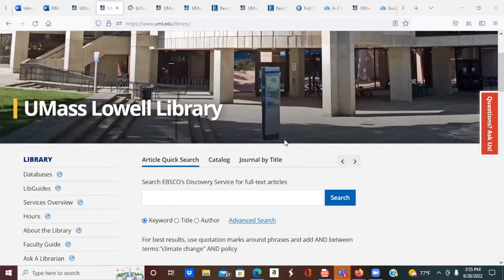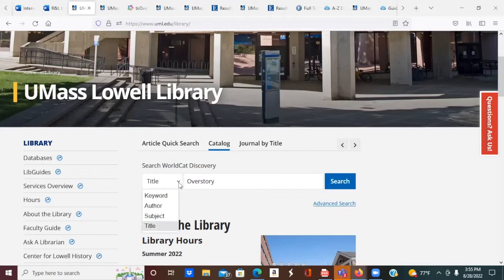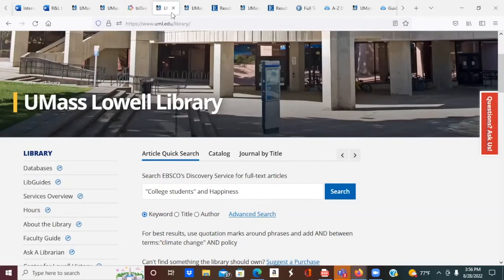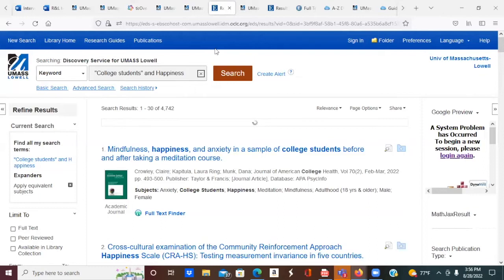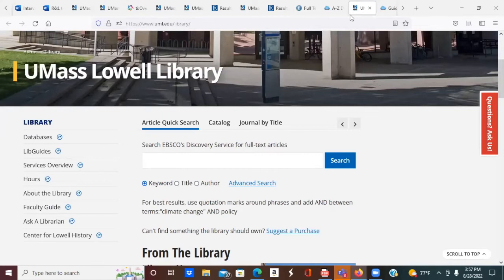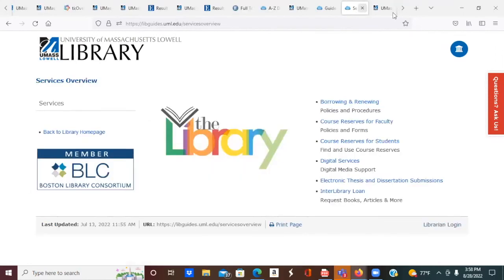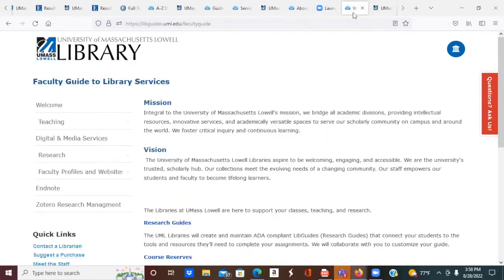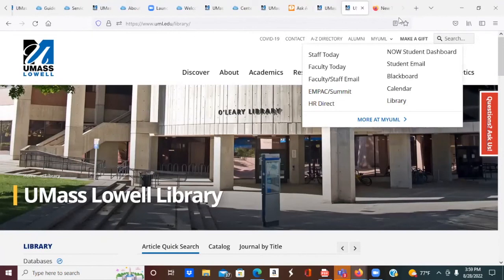Take a tour of the University Library Webpage!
Join librarian Mary Kay Martynuk for a tour of the UMass Lowell University Library webpage. Learn more about the different features and tools available for you to use.

The UMass Lowell University Library provides videos to help you understand library services, information literacy skills, and demo videos of our databases. You can follow the library on our various social media platforms.